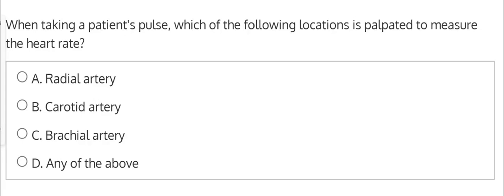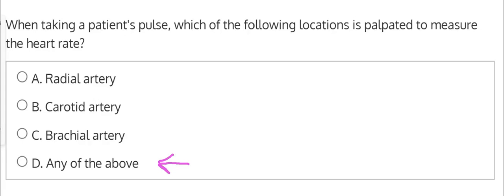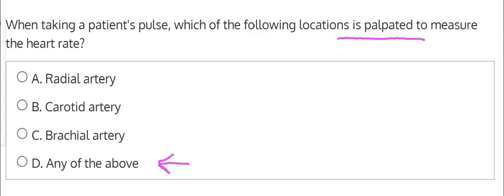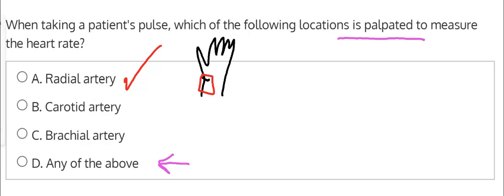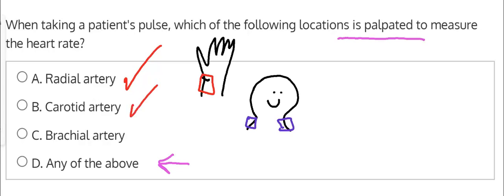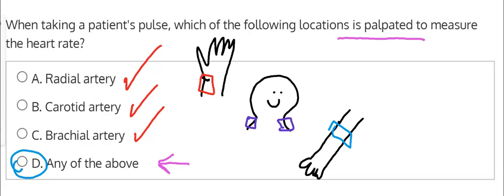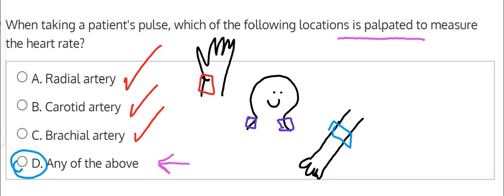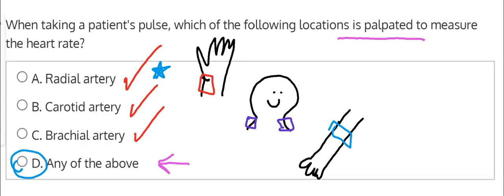CCMA Test Assessment Q157